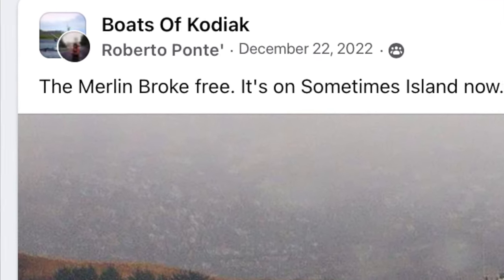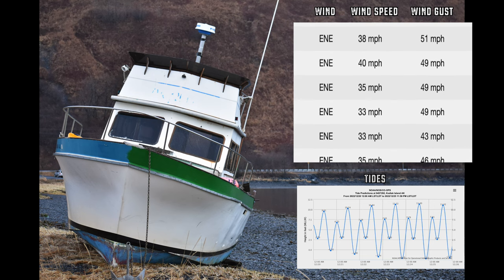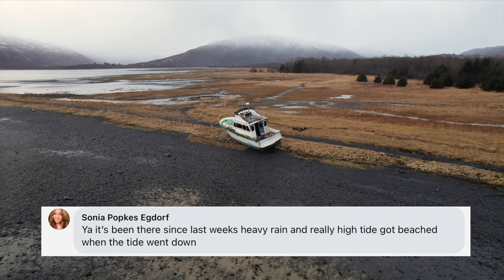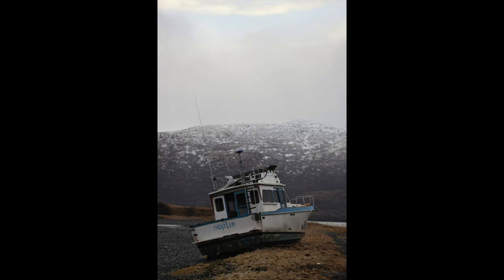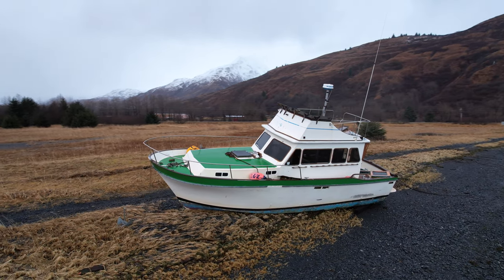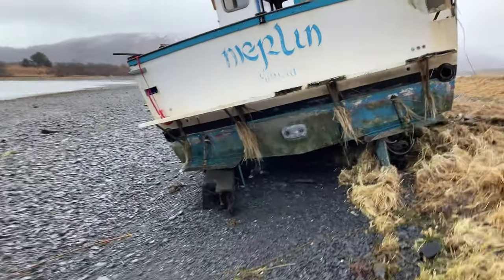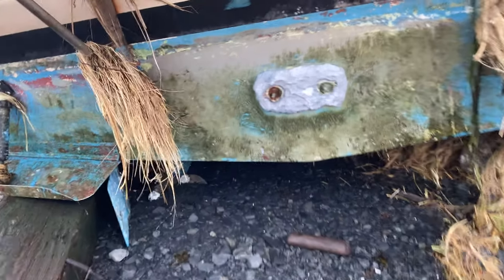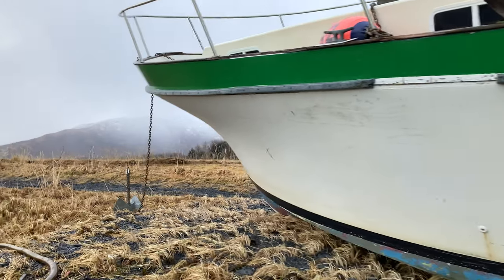Shipwreck on Kodiak!! 🛥️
On a magical little place we call "Sometimes Island" you never know what you're gonna see!  Fortunately, nobody was injured.

Hankering for more Wanderlodge bus or for a longer videos?  Good news, rain is starting to thin here on Kodiak so soon we'll be out getting all kinds of 2023 goodness for you guys!  (Around office hours, of course).

Yes, we’re bummed too that the hard-drive crashed 😢

Buoy4AK MERCHANDISE is back (including kid's sizes!):
**T-shirts/Sweatshirts/Tanktops & Coffee mugs**

We welcome & encourage your feedback & comments, however ANY comments or posts shared that we or anyone else consider offensive, racist, profane, abusive, offensive, hateful, obscene, etc,  or anything that we or anyone else finds objectionable will be deleted at our first opportunity & blocked without notice from further comments on this channel.  Buoy4AK is intended to be a Family-friendly channel, & we appreciate your help & support keeping it that way so we may continue to share our experiences with our subscribers & anyone else who finds our content interesting.

**HOW WE DO THINGS AT BUOY4AK**
This YouTube channel is for entertainment & sketchy information only. We share our personal views, opinions & experiences. Nothing in our videos is intended to provide advice or counsel to anyone.  We are all unique human beings so your opinions, views, experiences & mileage may vary.